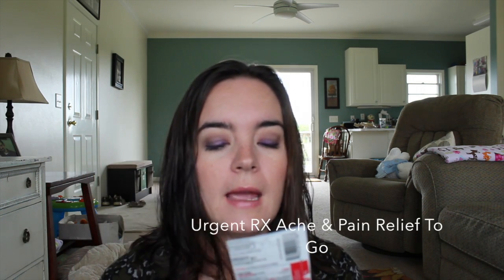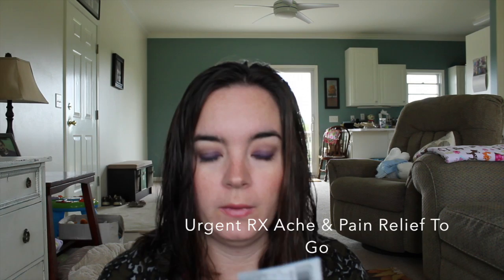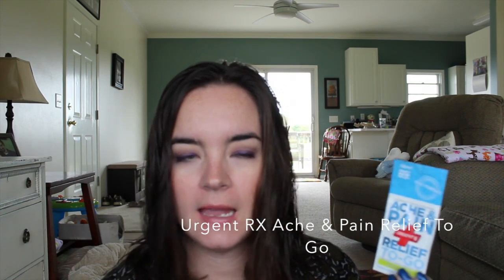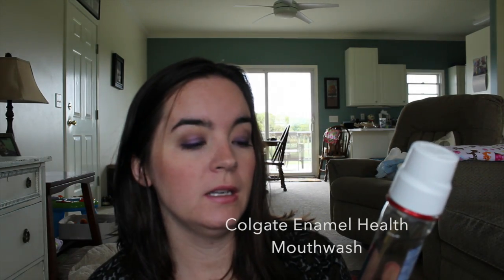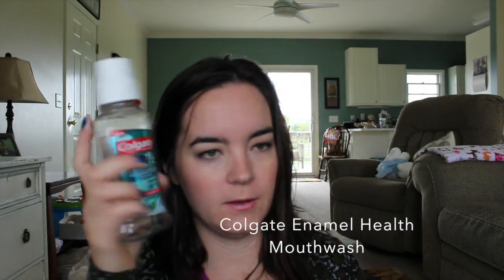Influenster Wellness Vox Box!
Eyes: Makeup Revolution Unicorns Unite Palette, Rimmel Lift Me Up mascara
Cheeks: ELF Sweet Retreat, Becca Champagne Pop
Lips: MAC Syrup
Nails: Bear Pawlish Clever Boy